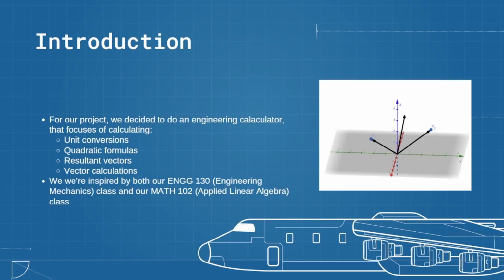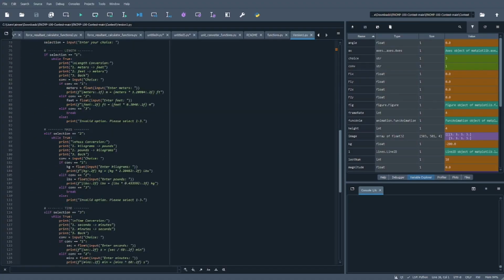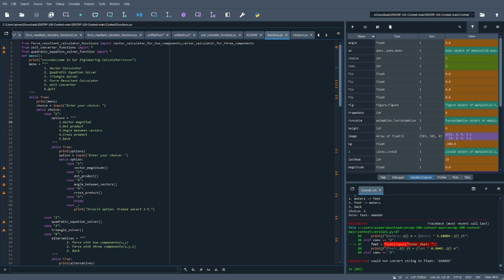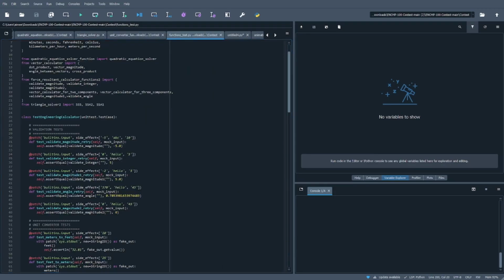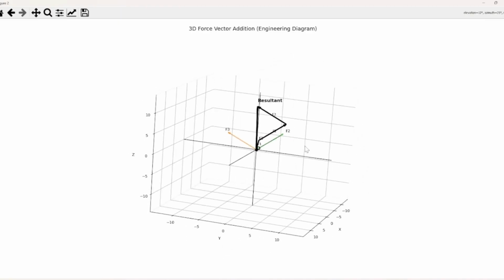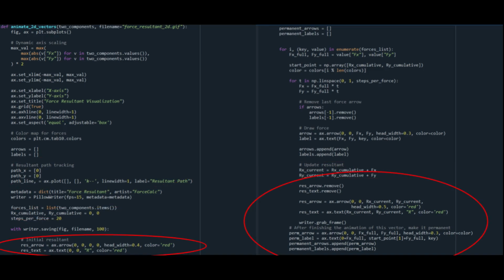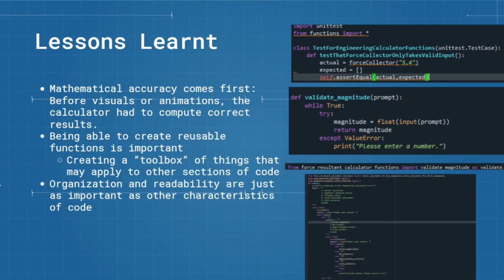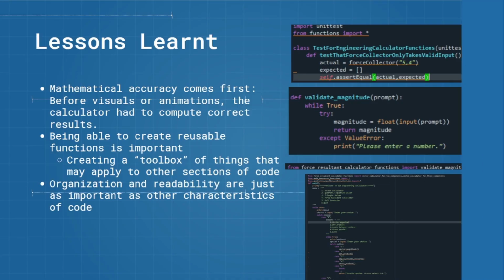Engineering Calculator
This program is built for first-year engineering students. The main components are: 1. Vector Calculator; 2. Quadratic Equation Solver; 3. Triangle Solver; 4. Force Resultant Calculator; and 5. Unit Converter. It helps users solve common engineering math problems in one menu-driven Python program.